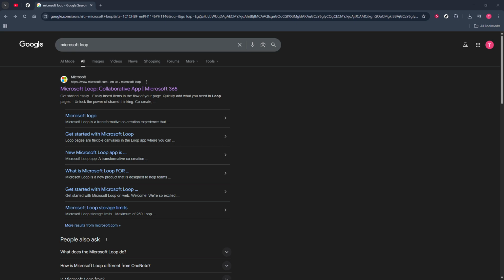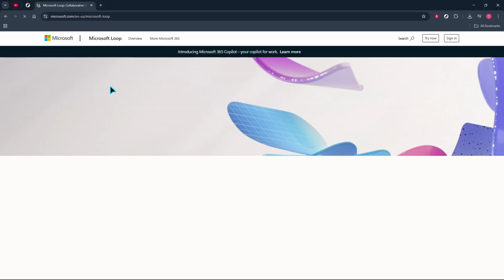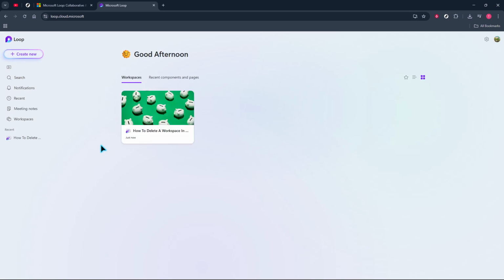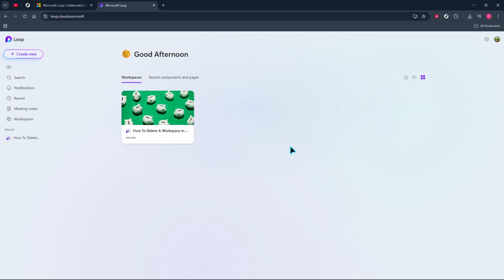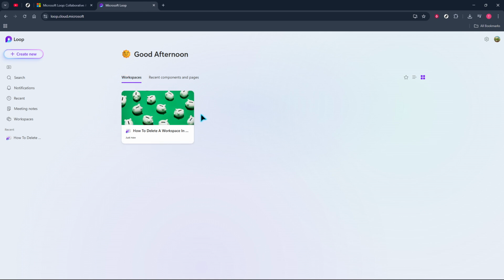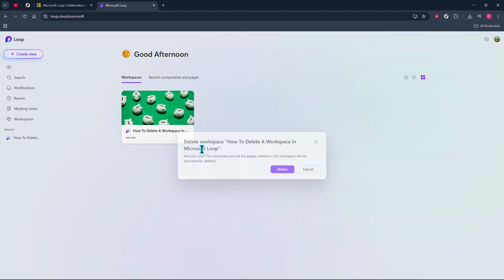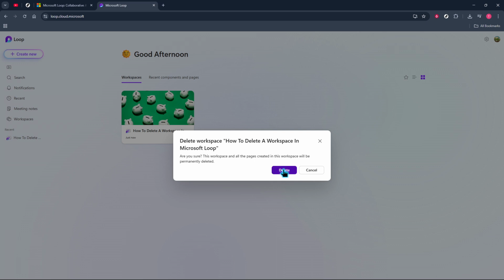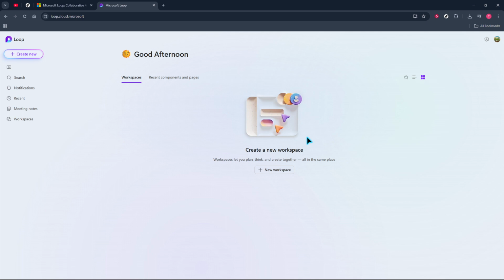How To Delete A Workspace In Microsoft Loop [2026 Guide]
How To Delete A Workspace In Microsoft Loop